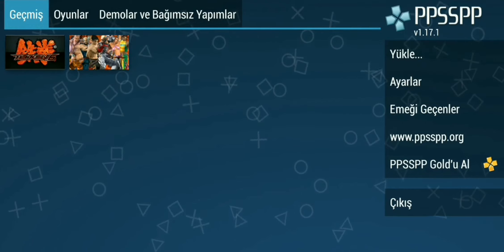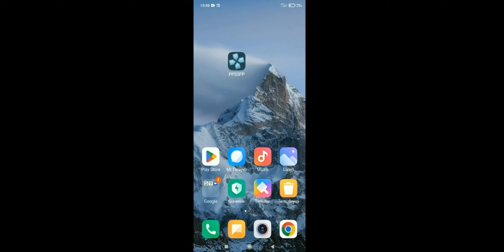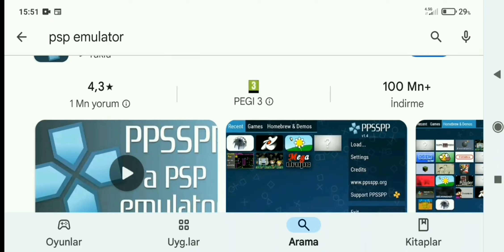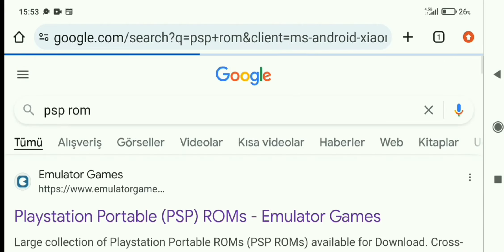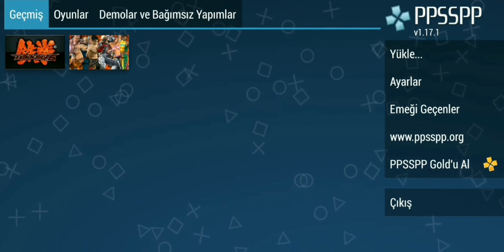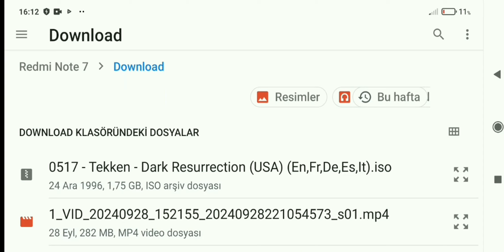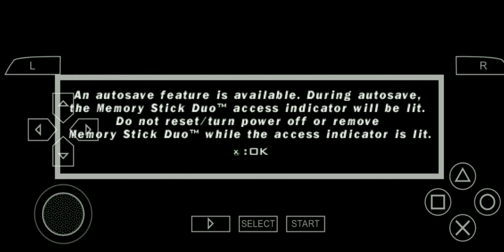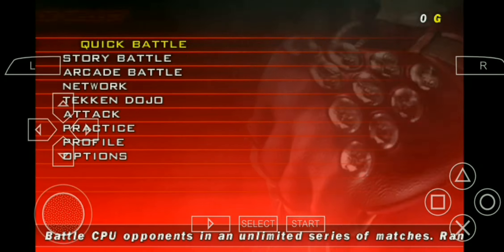Cep Telefonunda PlayStation Oyunları (1000+Oyun) Nasıl Oynanır Detaylı Anlatım